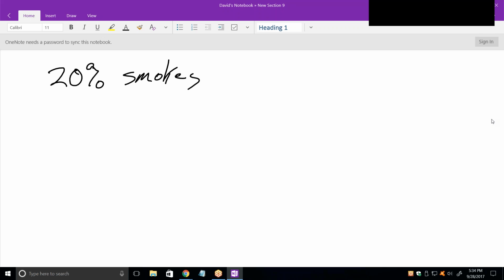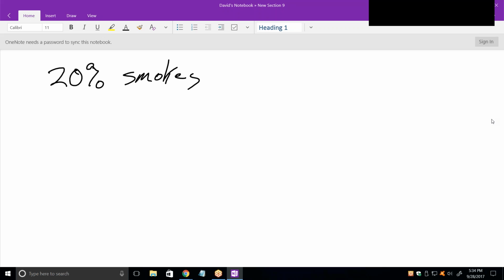Online statistics tutoring, CW092817